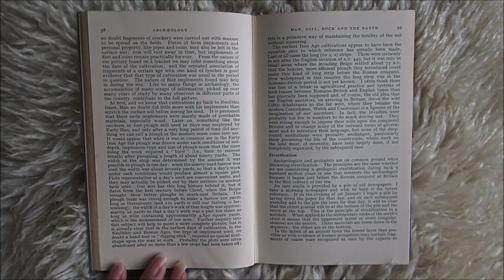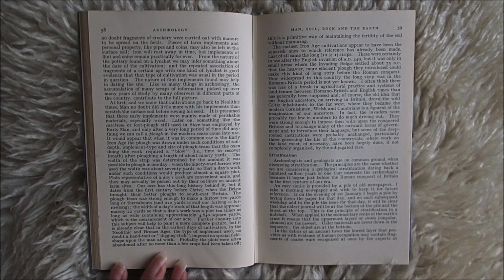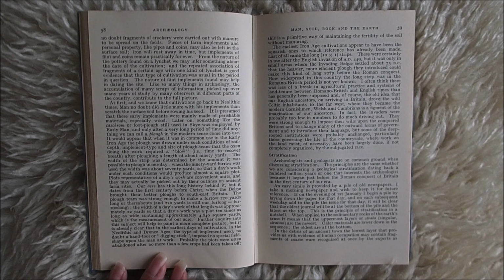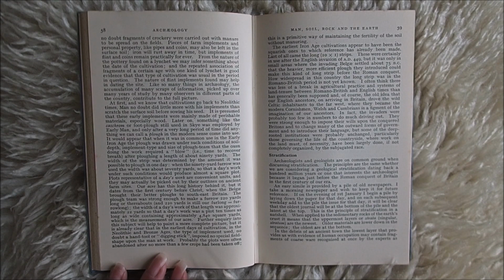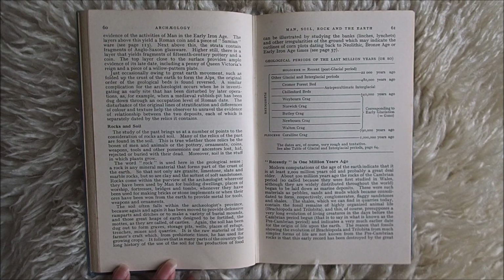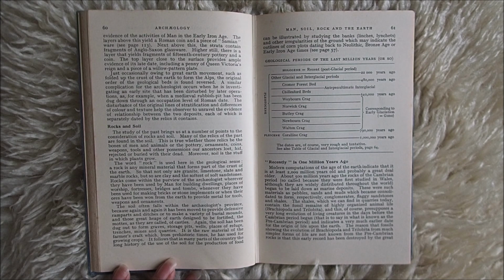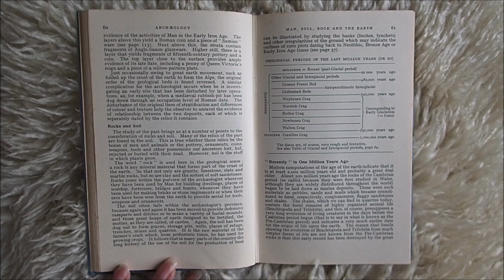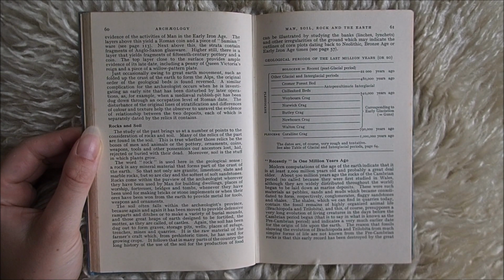Chapter 6 Part 2: Stratigraphy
Teach Yourself Books: Archaeology

Chapter 6: Man, Soil, Rock and the Earth
Part 2: Stratigraphy

By S. Graham Brade-Birks

Edited by Leonard Cutts